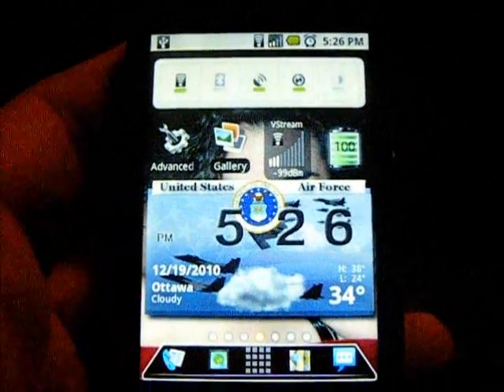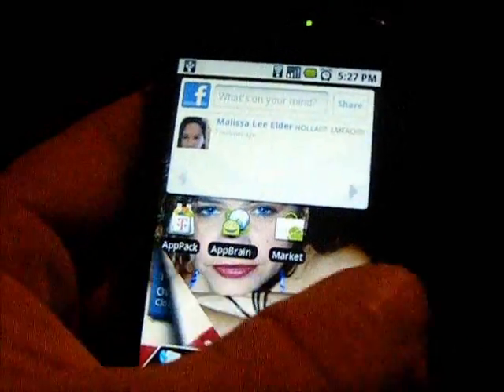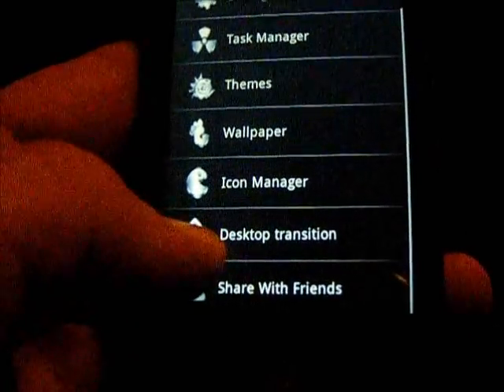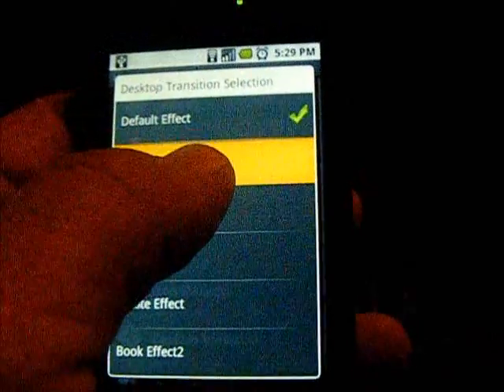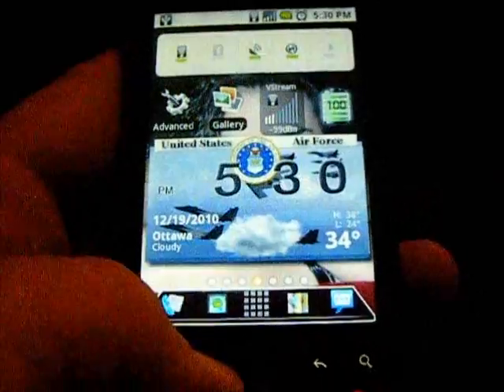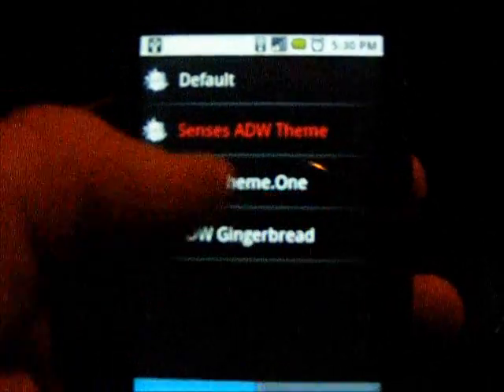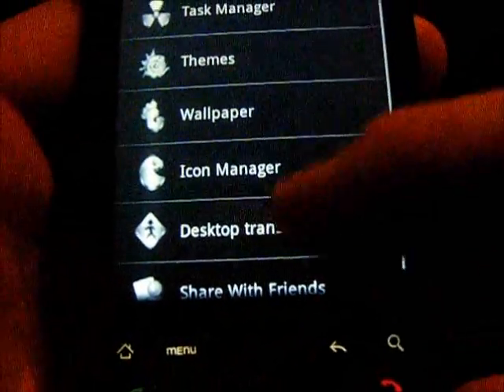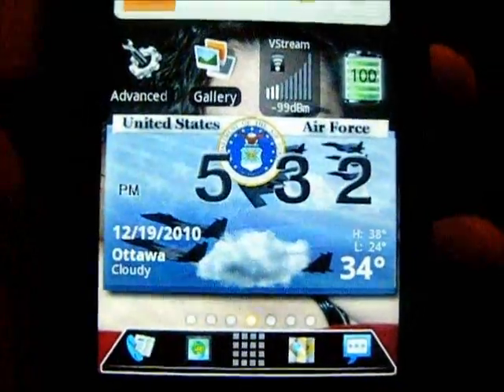LiveHome Android home replacement app.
Mytouch 3g V 1.2 ( Stock ) Running Livehome Home replacement..